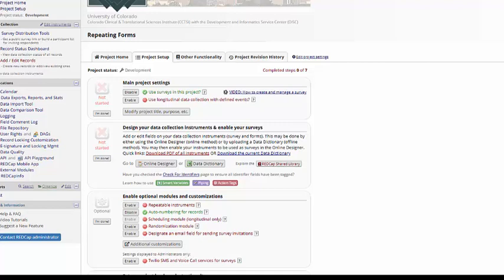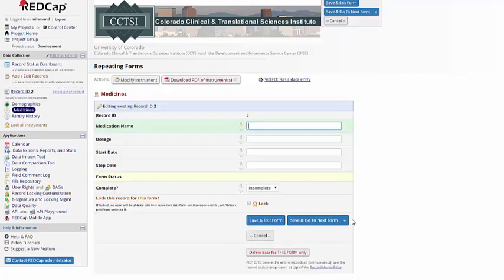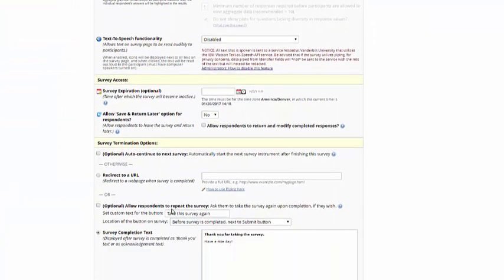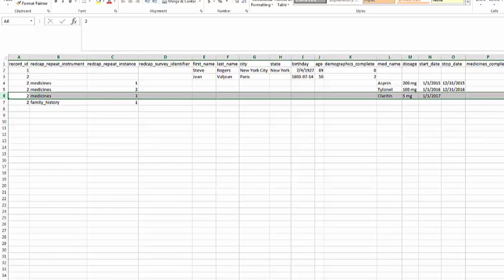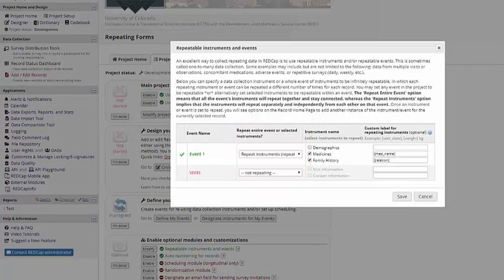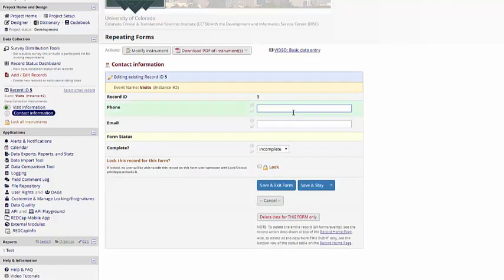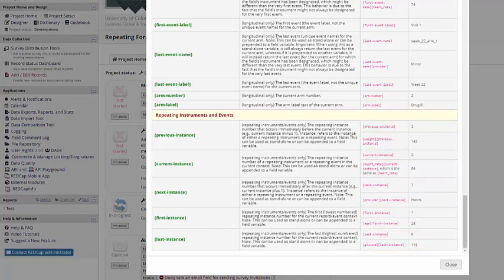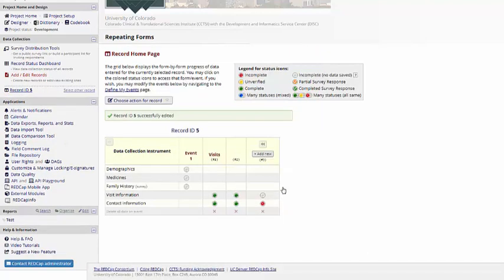REDCap Advanced Tutorial 2: Repeating forms